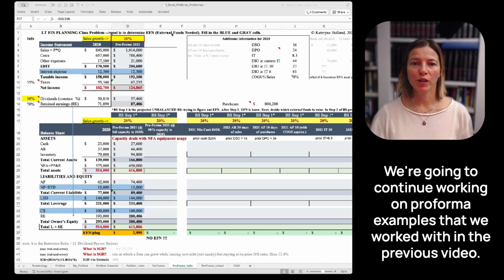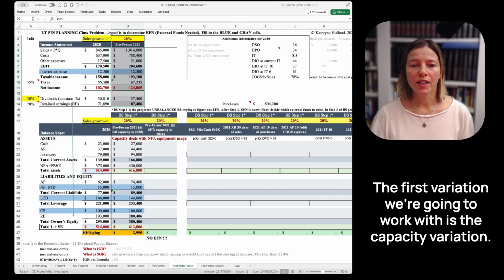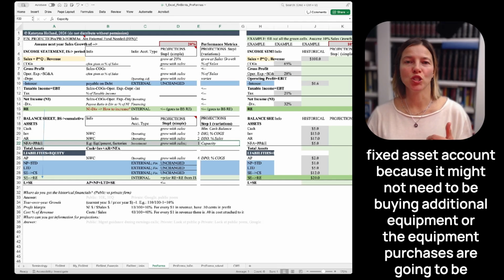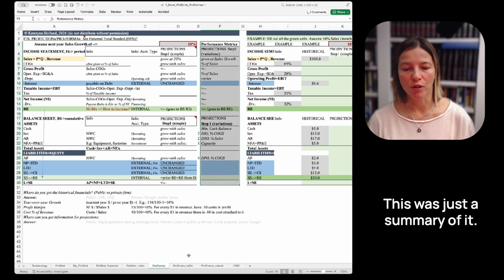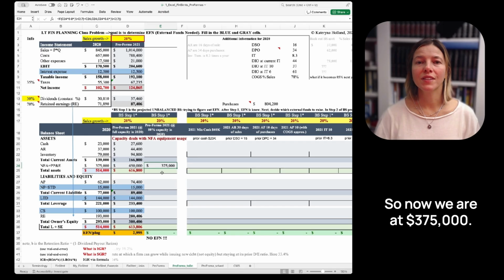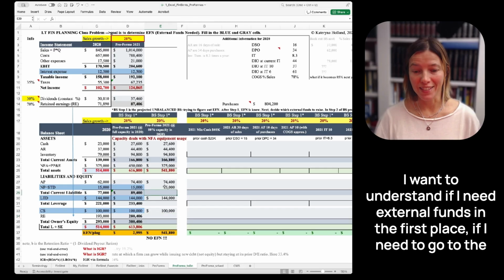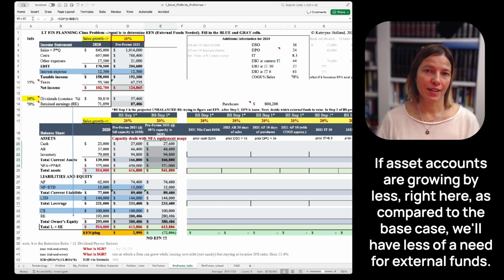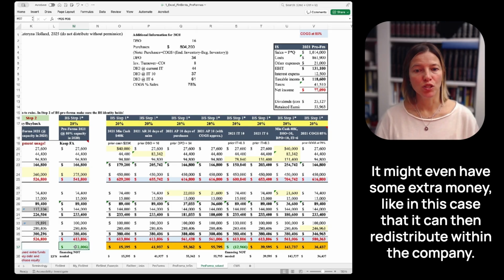Financial Statements, Part 7. ProForma Example with Performance Metrics Variations).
In this video you will build on the prior simple Pro-Forma statements and start considering more complicated scenarios where various accounts follow performance metrics instead of growing spontaneously with Sales.